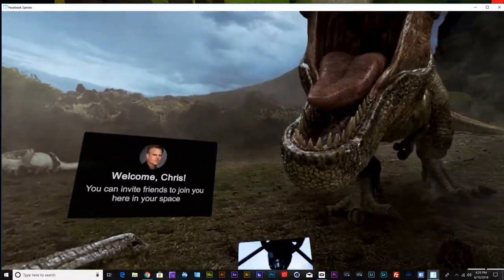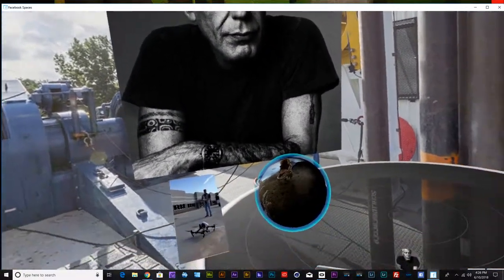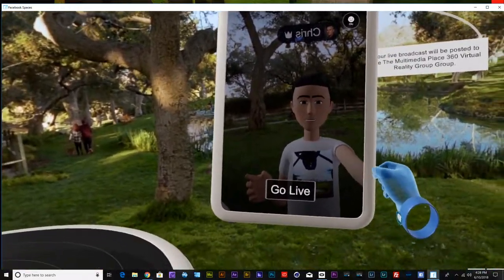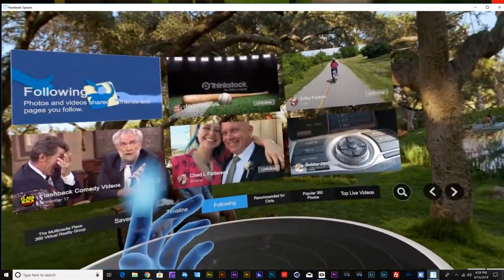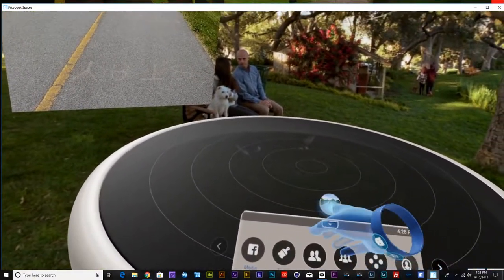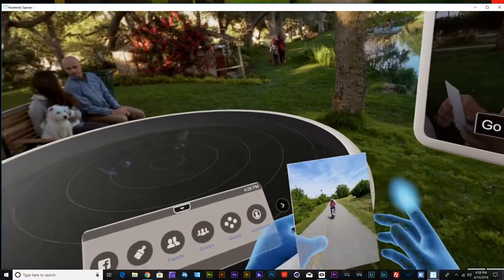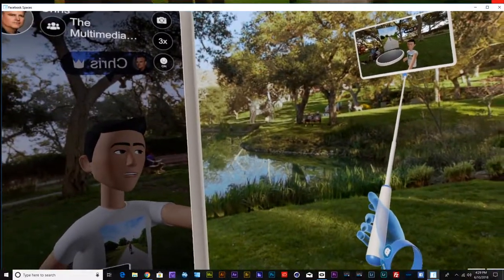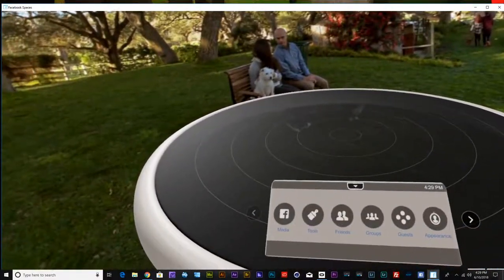A POV Video of Facebook Spaces for Oculus Rift